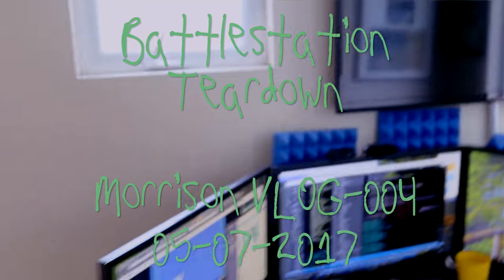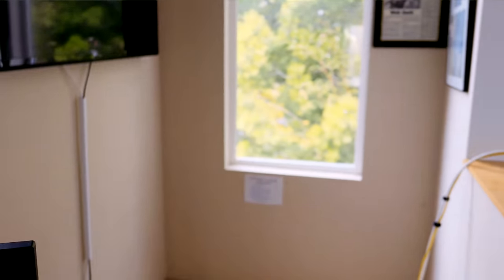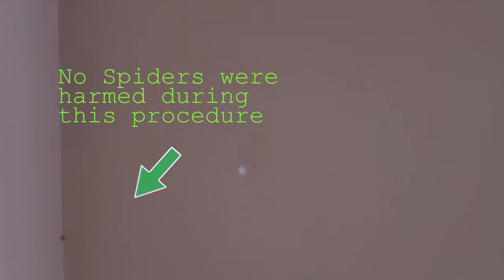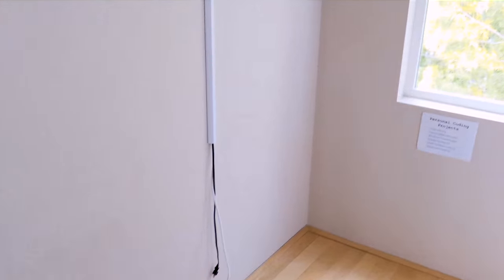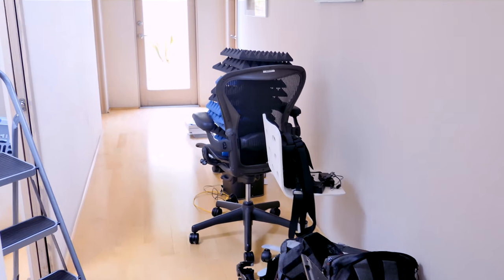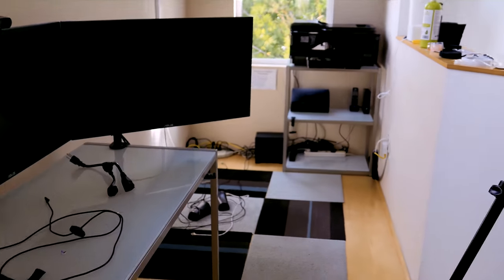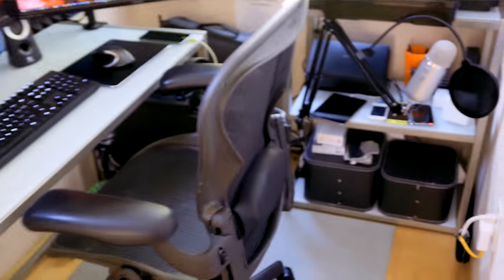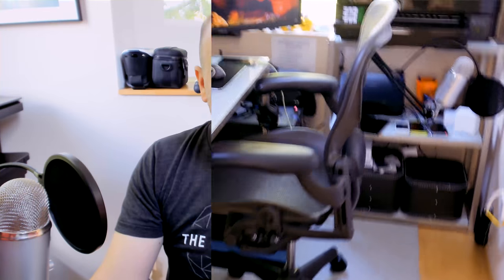Battlestation Teardown - VLOG-004 [4K]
A tear-down and set-up of my Battlestation.  Took down, tried to install a shelf, installed sound foam, cleaned, re-wired, simplified.

2015 Picture of my Battlestation. Not much has changed. All the elements that comprise of the Battlestation are linked here:

Cable Management, etc:
Ice Blue/Charcoal Acoustic Foam
Gorilla Tough & Clear Mounting Tape
Double-Sided Adhesive Sticky Tape
Monoprice Hook & Loop Fastening Tape
Cable Management Sleeve
3M Scotch 311DC Heavy Duty 1-Inch Mounting Squares
Mudder 12 Pack Multipurpose Cable Clips Holders
1-to-2 Power Cord Splitter